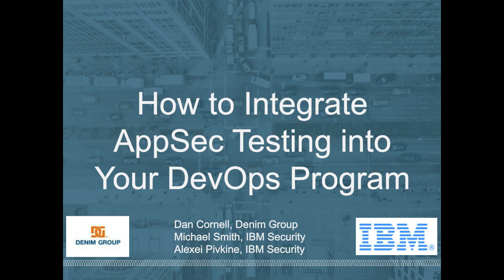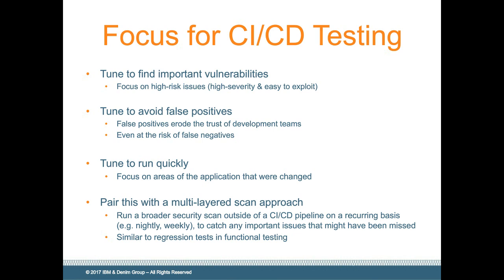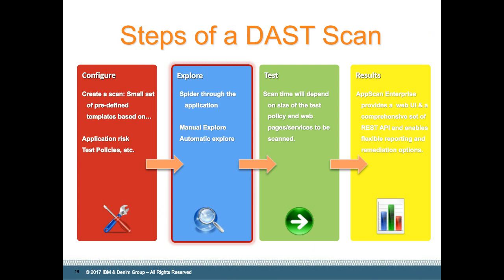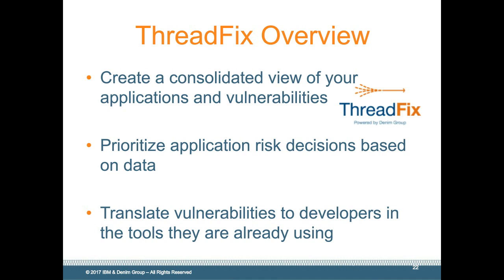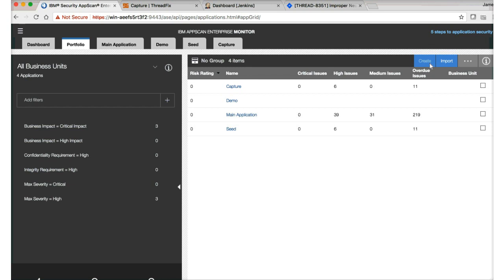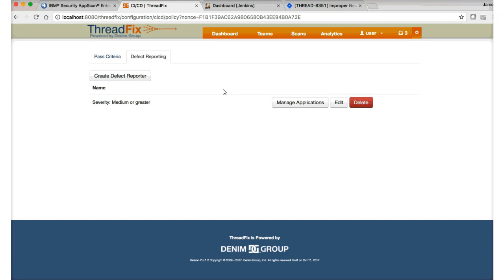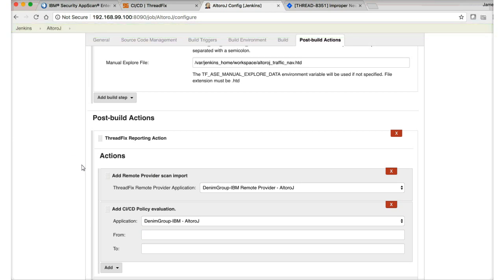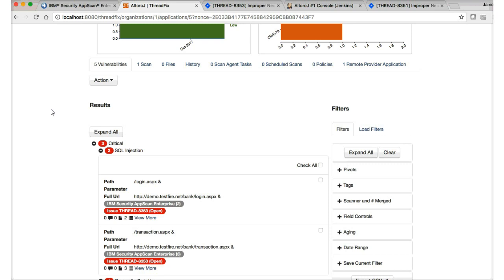How to Integrate AppSec Testing into your DevOps Program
During this live webinar, IBM & Denim Group join forces to demonstrate how Application Security Testing can be integrated with DevOps methodologies to identify and remediate high-risk vulnerabilities quickly, with minimal overhead.

Specifically, we’ll discuss how you can integrate Dynamic Application Security Testing (DAST) using IBM AppScan Enterprise REST API into a DevOps CI/CD pipeline, which helps you to automatically identify high-risk vulnerabilities within web applications and web services. We’ll also show how using Denim Group’s ThreadFix offering with AppScan Enterprise allows for seamless integration with typical DevOps tool-sets, in order to further reduce the overhead associated with AppSec testing within the SDLC.